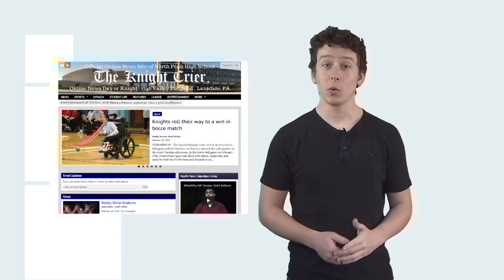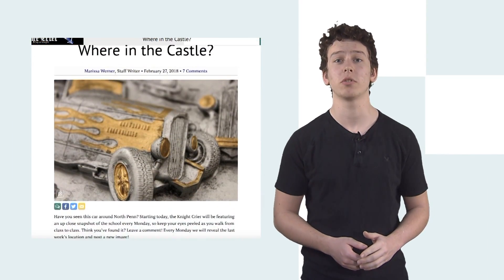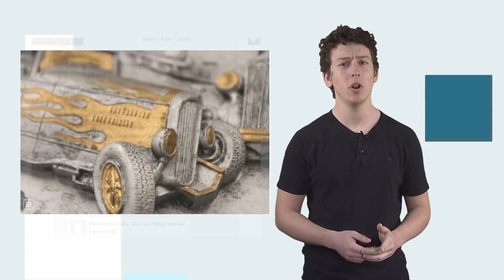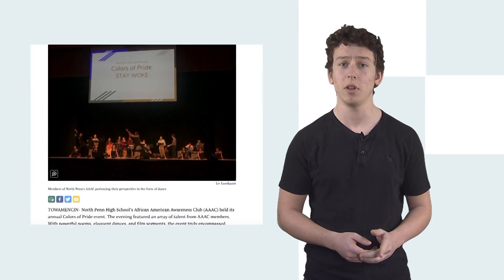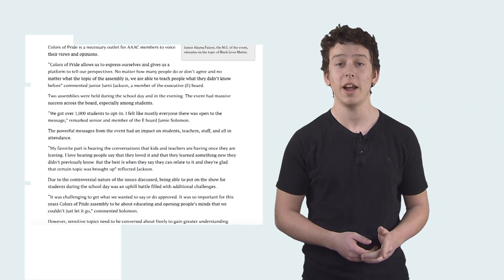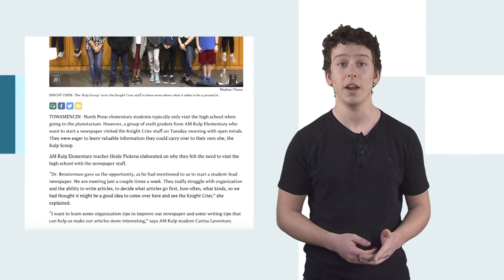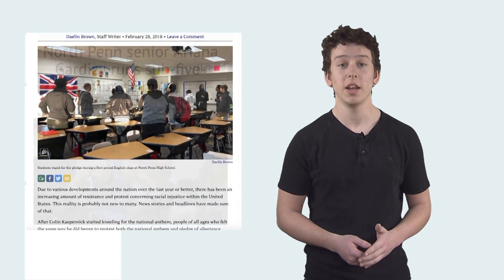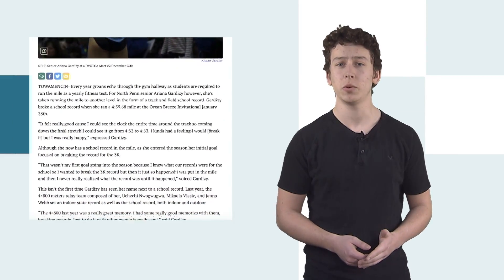Knight Crier Update 3-2-18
Noah Clemens provides this weeks update for March 2, 2018